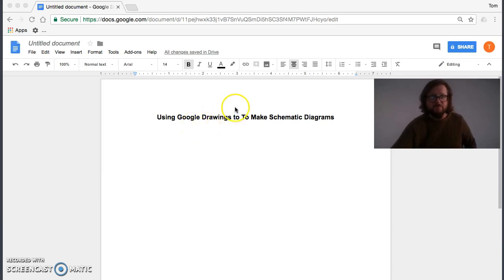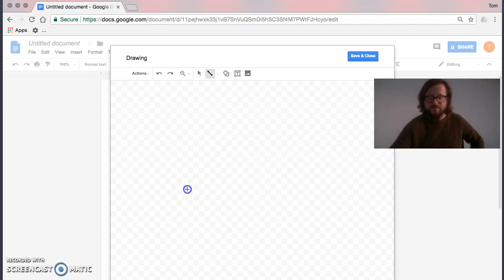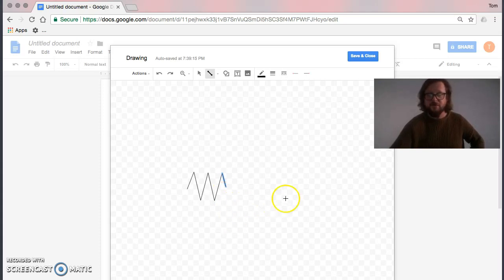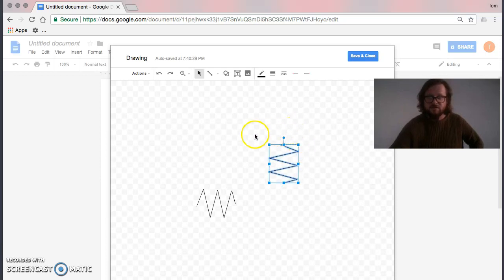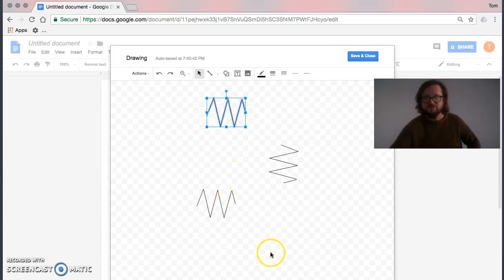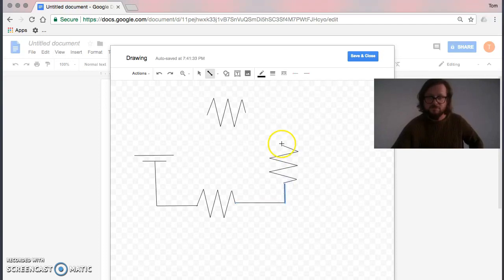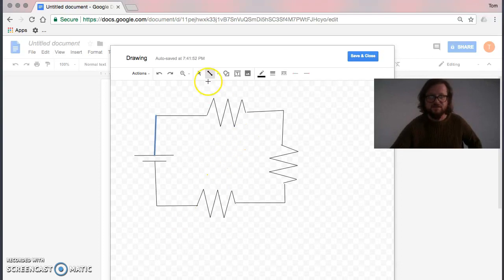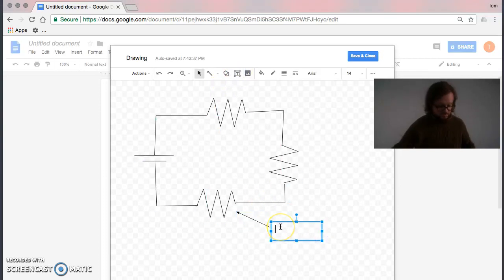Using Google Drawings to Make Schematic Diagrams